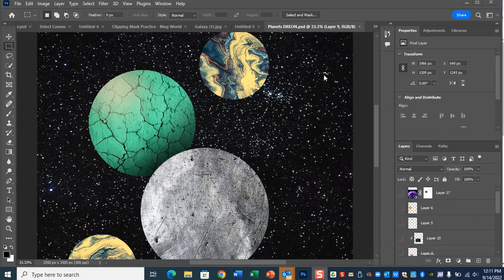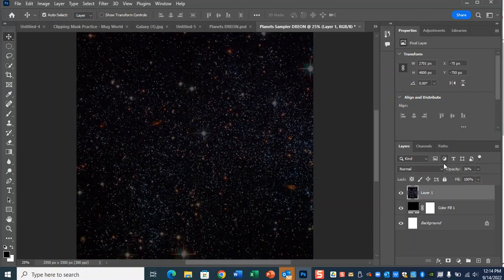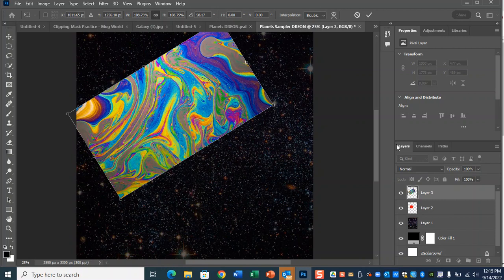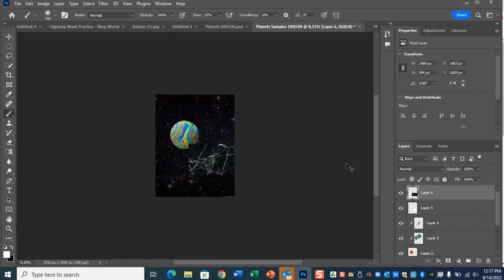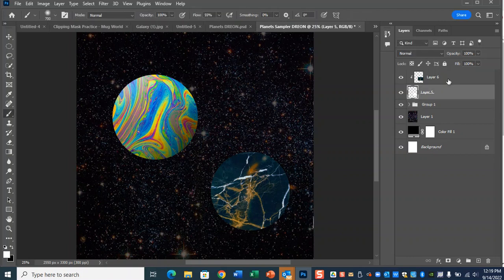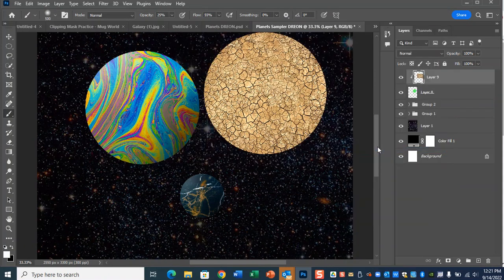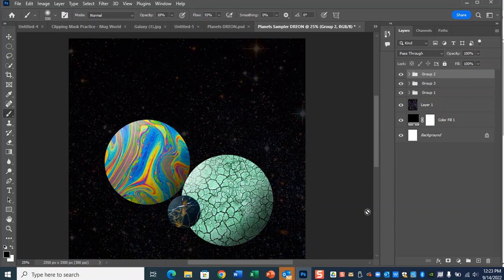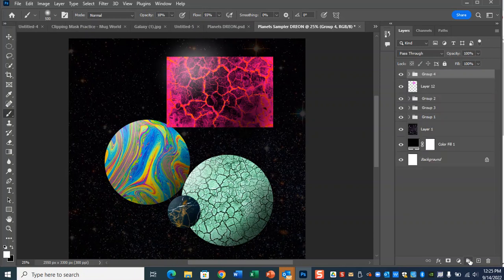Planet Sampler DEMO